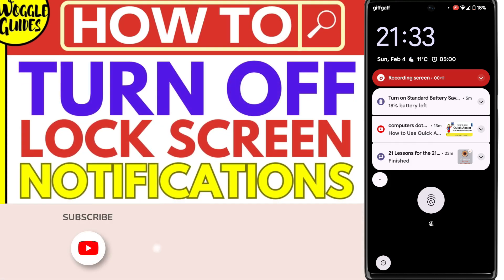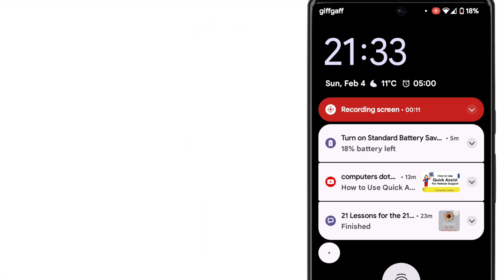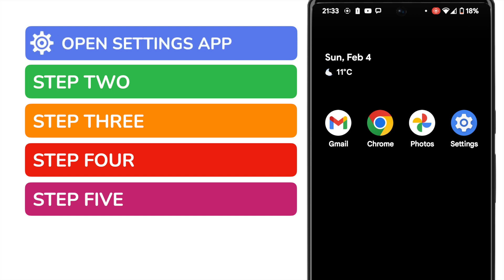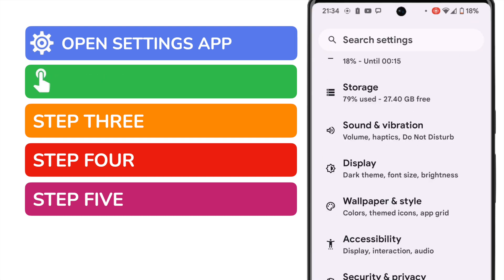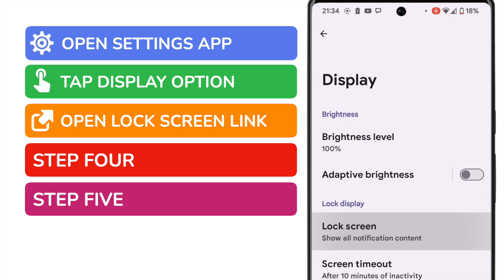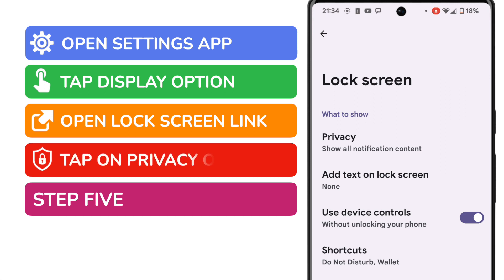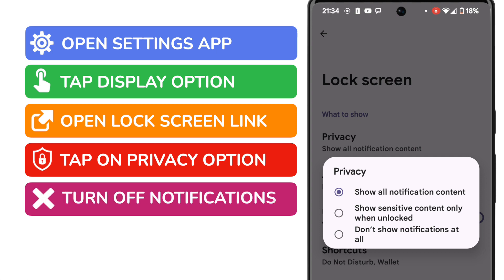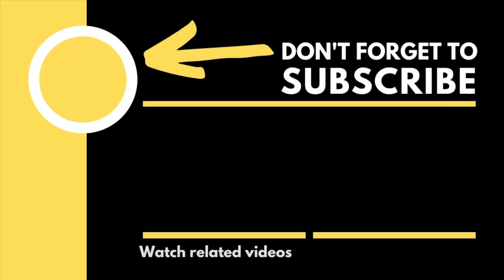Android Turn off lock screen notifications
In this guide, I’ll explain how you can turn off notifications on the lock screen of your Android phone.

*🕔  Key Moments*
00:00 | Introduction
00:09 | How to turn of lock screen notifications in Android
02:09 | Wrap up